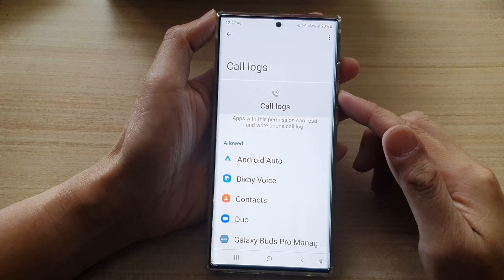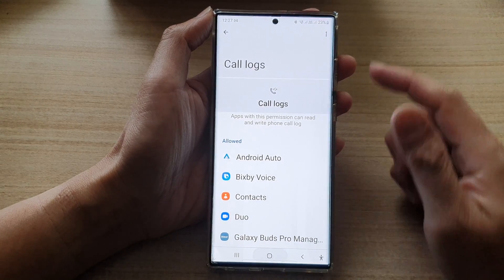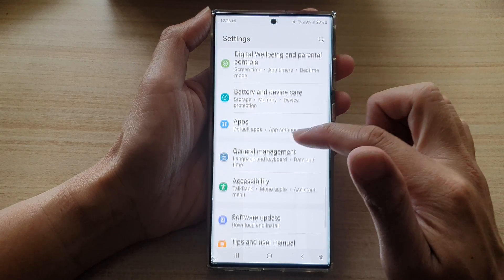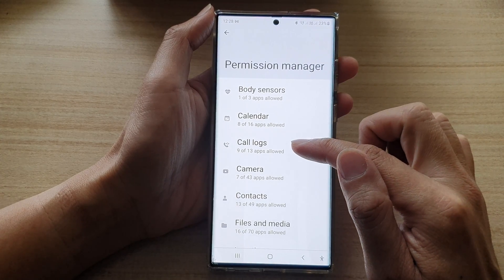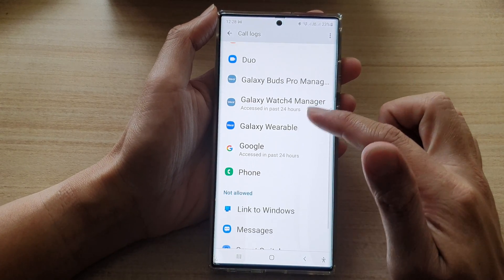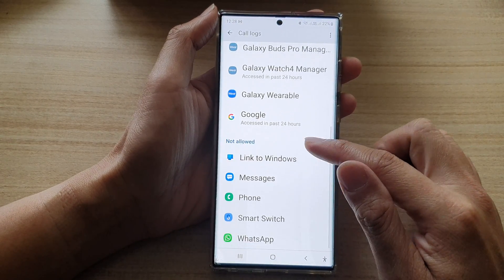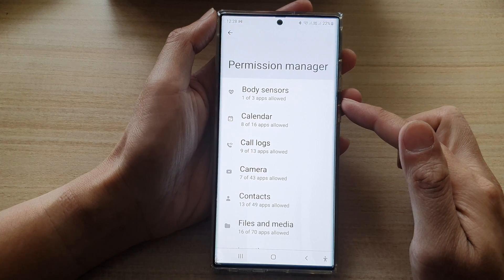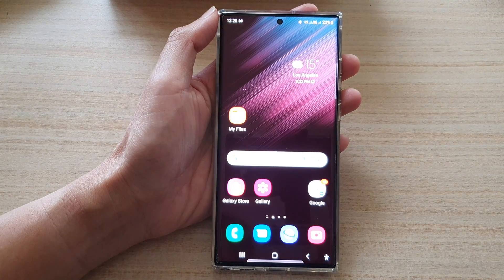Galaxy S22/S22+/Ultra: How to Allow/Don't Allow Call Logs Permissions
Learn how you can allow or don't allow call logs permissions on the Samsung Galaxy S22 / S22+ / S22 Ultra.